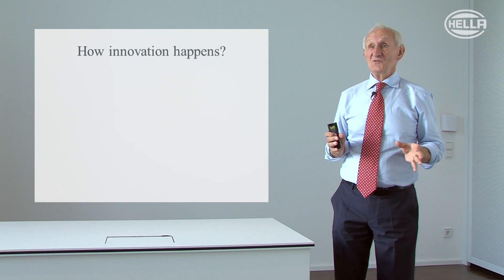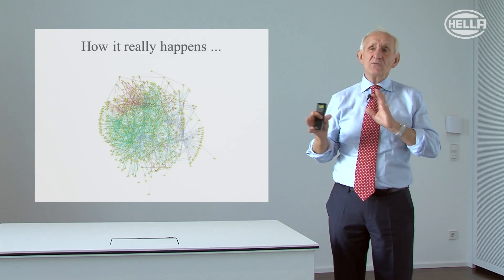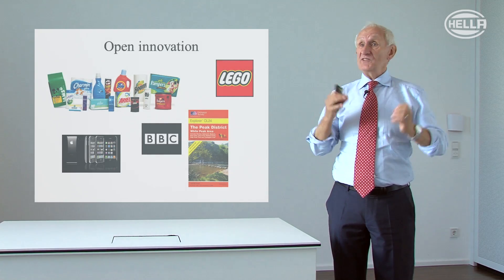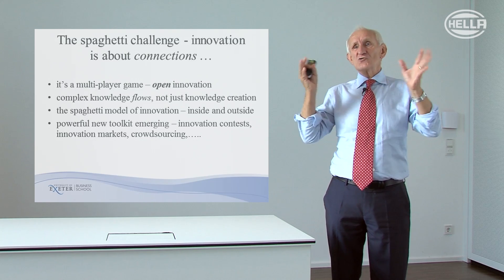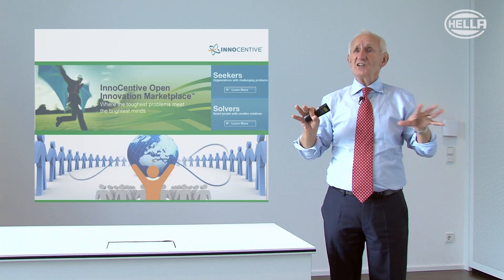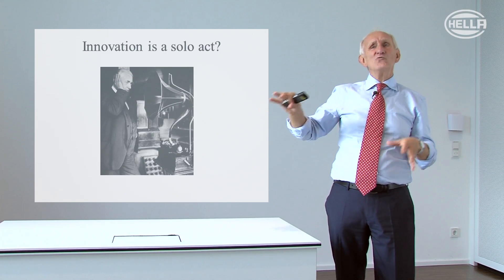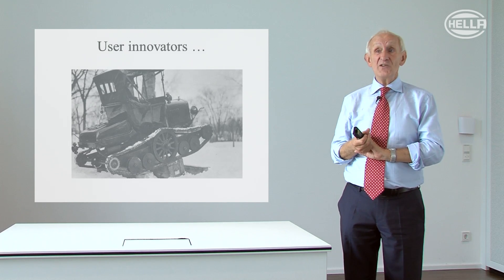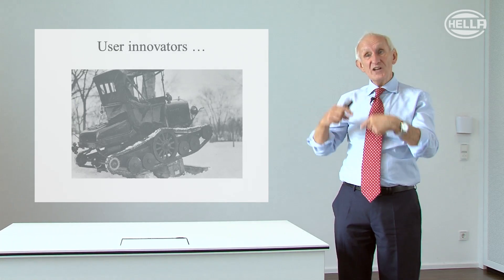Managing knowledge spaghetti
John Bessant talks about some of the emerging challenges to innovation management in a world of open and user-led innovation